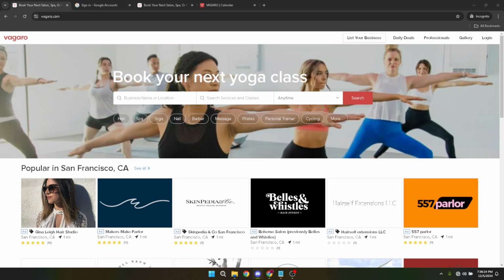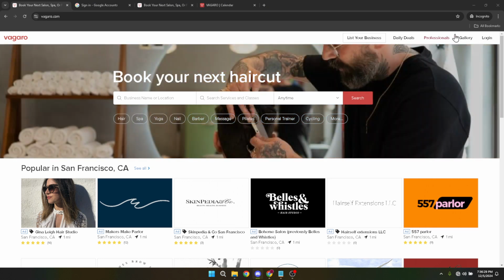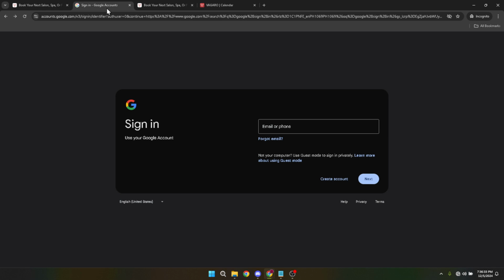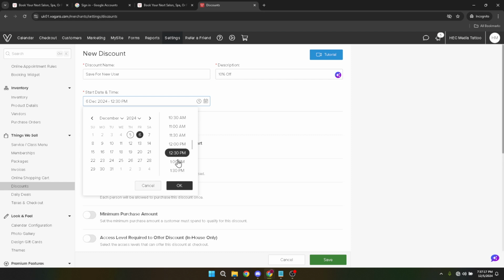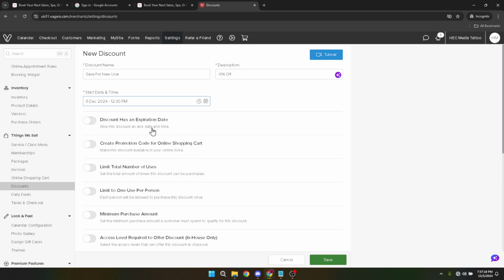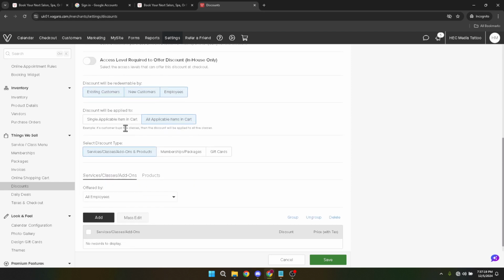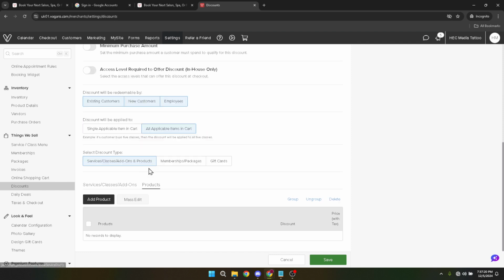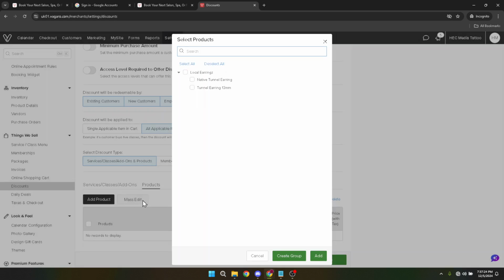How to Add Discounts on Vagaro (Full 2024 Guide)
In today's video we cover how to use add-ons on vagaro,how to use vagaro,how to use widget builder on vagaro,vagaro,how to book a service on the vagaro pro app,how to use quickbooks on vagaro,how to add a personal tasks in vagaro,how to stop online appointment booking on vagaro,vagaro how to add credit,how to market with vagaro,how to add taxes on vagaro,how to use taxes on vagaro,vagaro how to use widgets,vagaro how to create a new class,how to use inventory on vagaro